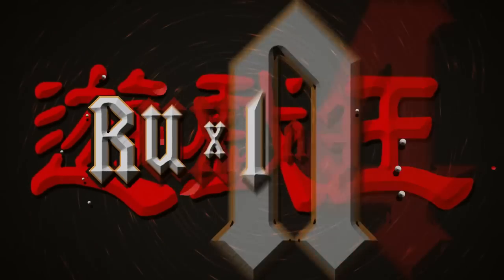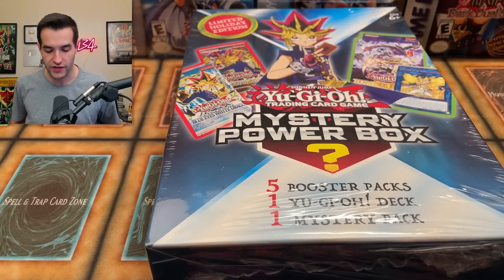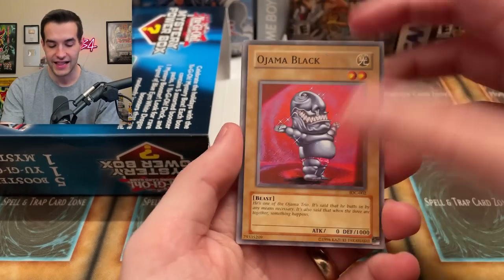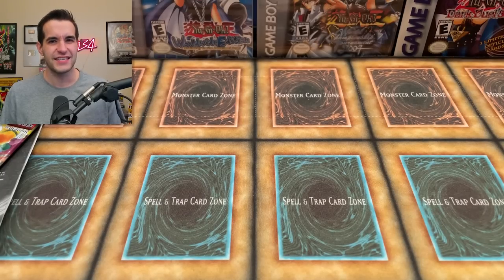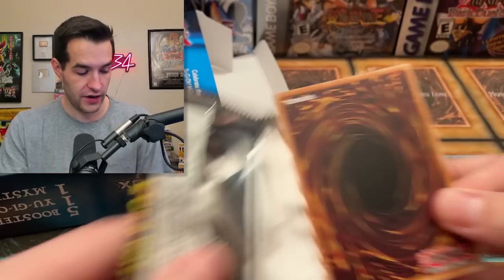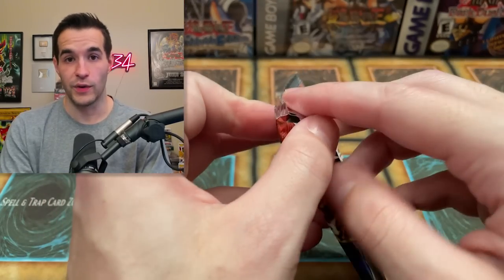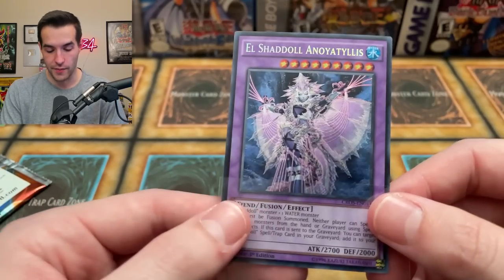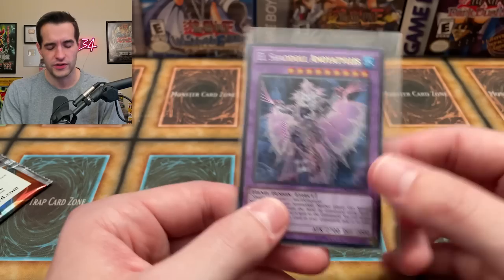Walmart's SECRET Yugioh Mystery Box *Hack*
➤TCGPlayer Link!